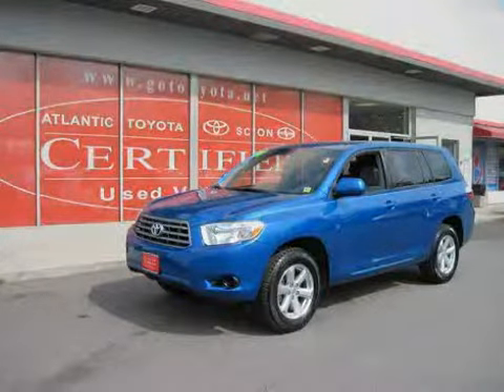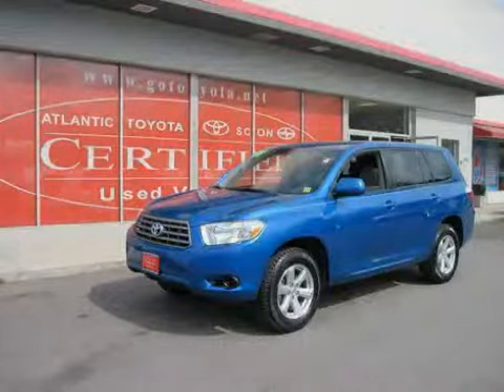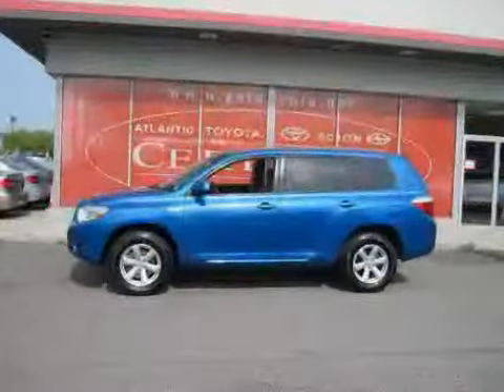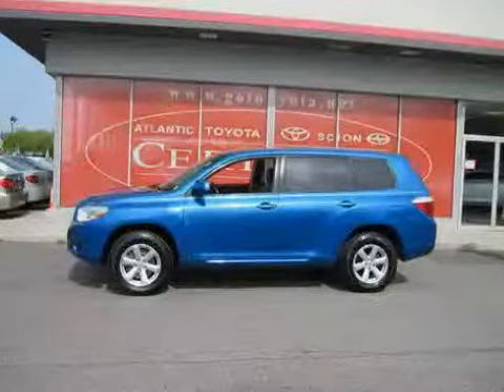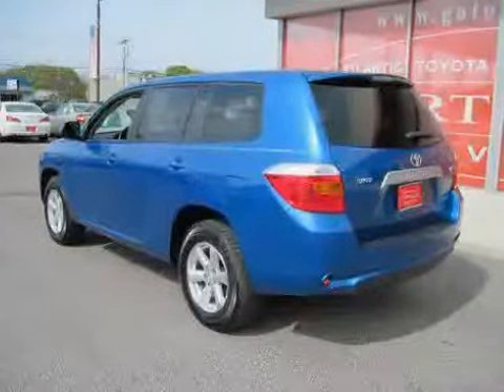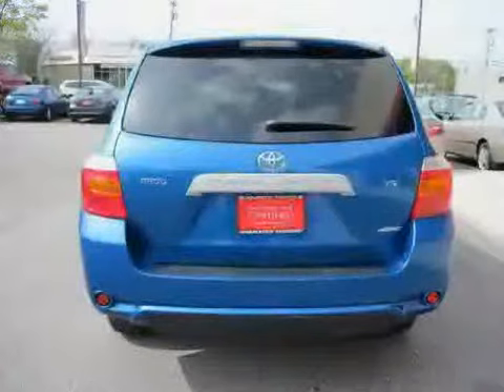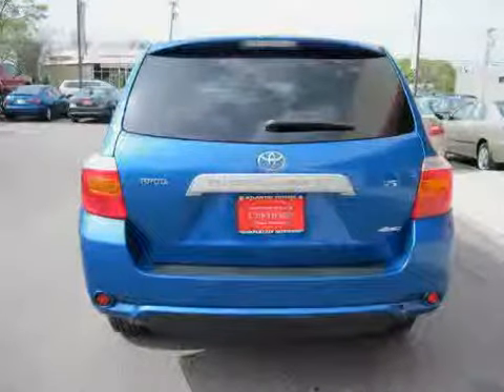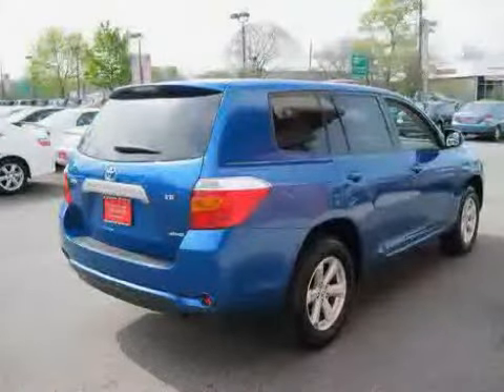2008 Toyota Highlander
2008 Toyota Highlander at Atlantic Toyota